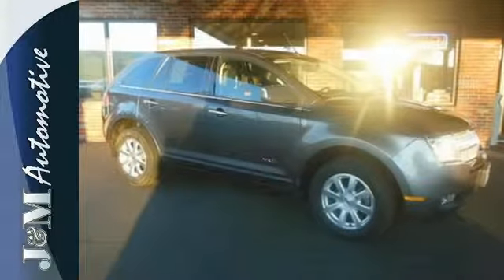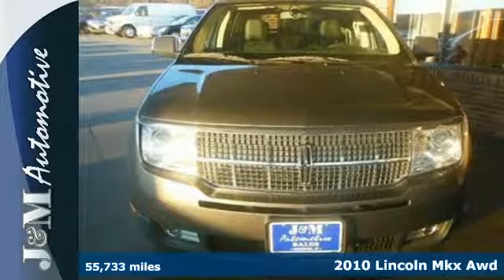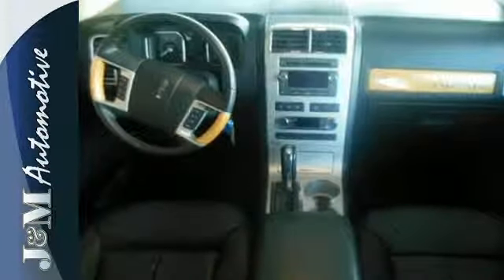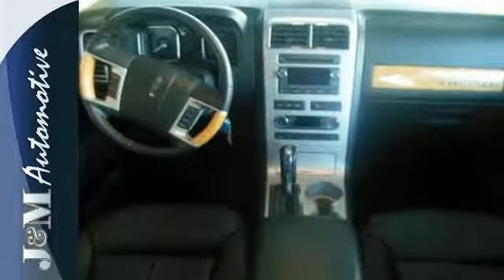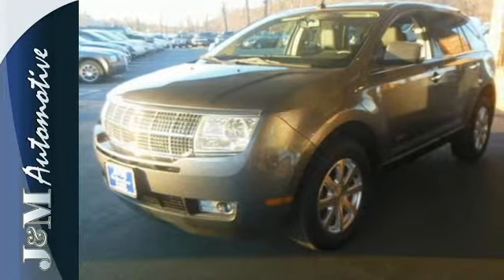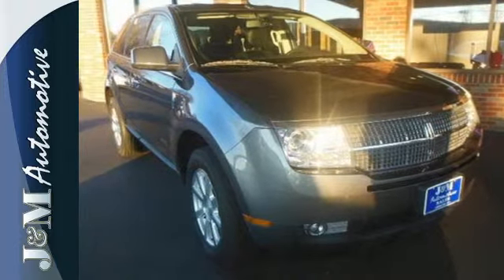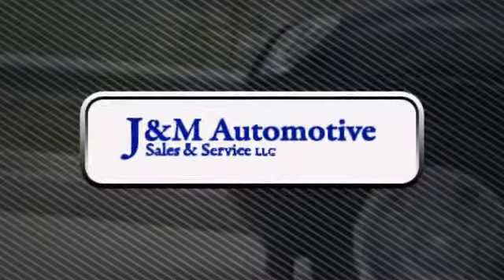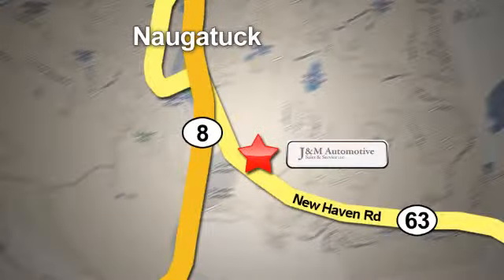2010 Lincoln Mkx Awd Naugatuck CT Hartford, CT #107361 - SOLD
Year: 2010
Make: Lincoln
Model: Mkx Awd
Trim: 5d Wagon
Color: Other
Mileage: 55733
Stock #: 107361
VIN: 2LMDJ8JC9ABJ07361
A Desirable, All Wheel Drive MKX with an Included Warranty! This One is Loaded with Black Leather Interior, Heated and Cooled Seats, Alloy Wheels, a CD Player, Climate Control, Power Seats, Power Windows, Power Door Locks, Power Mirrors, an Adjustable Steering Column, Cruise Control, a 3.5L V6 Engine, an Automatic Transmission and More! An Impressive Find at J&M!.

Address:
820 New Haven Rd.